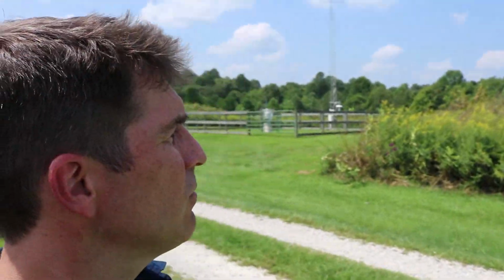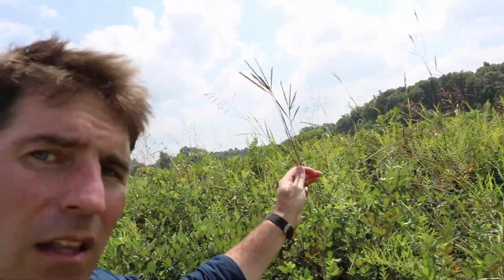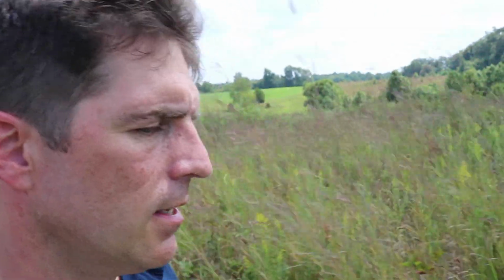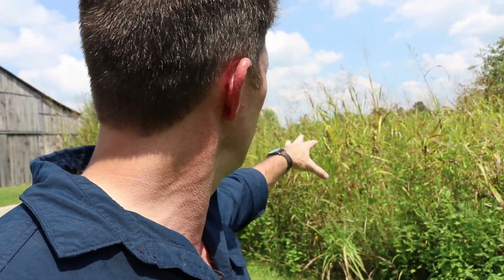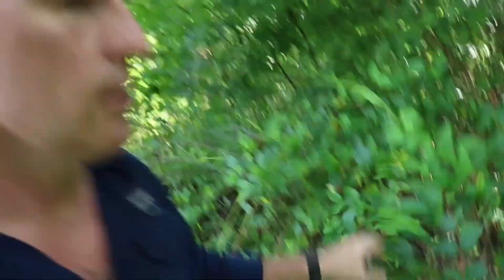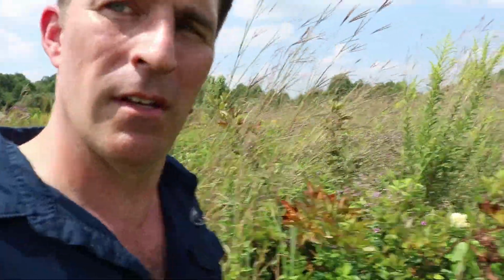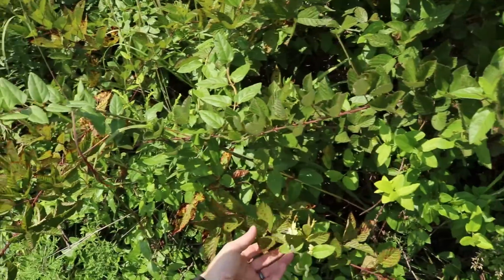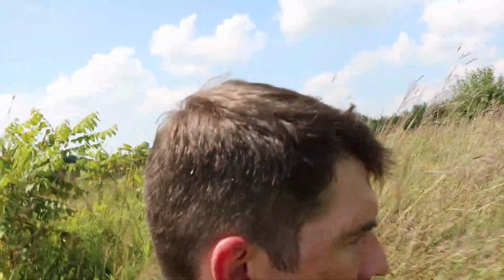Building a New Conservation Training Program - Plus a Few Grassland Management Tips